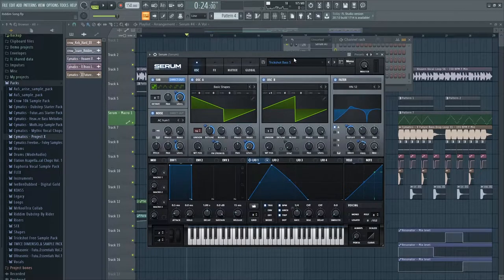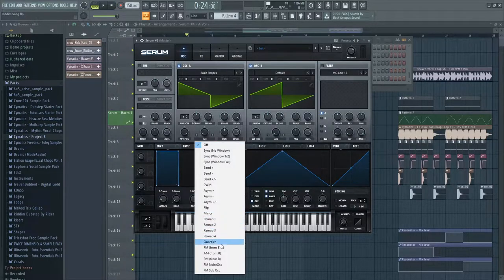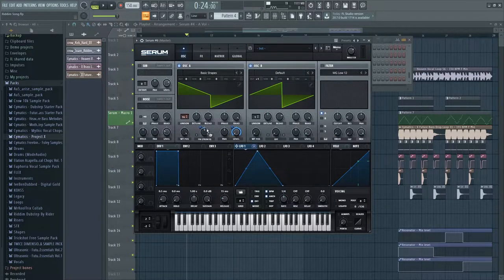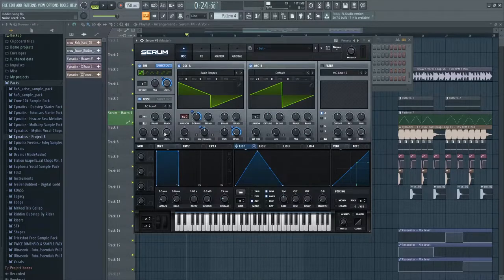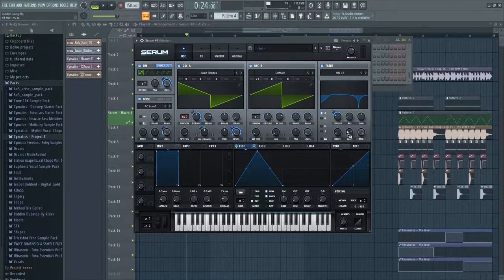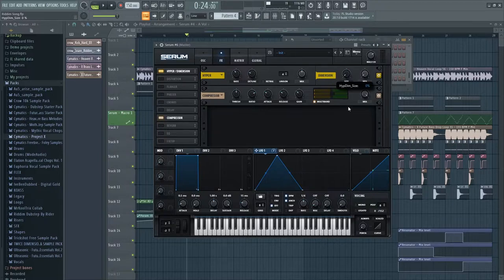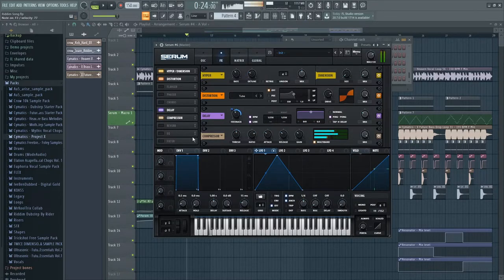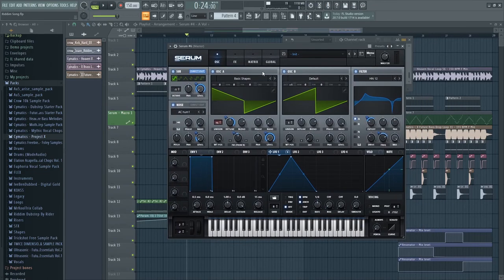How to Make a Riddim One Shot Bass in Serum